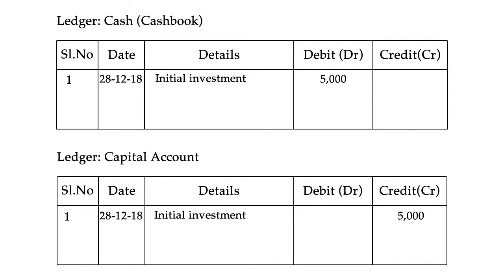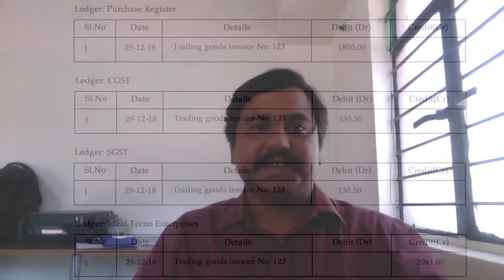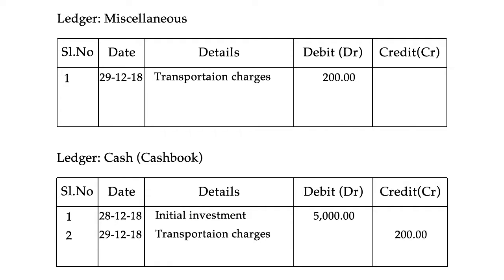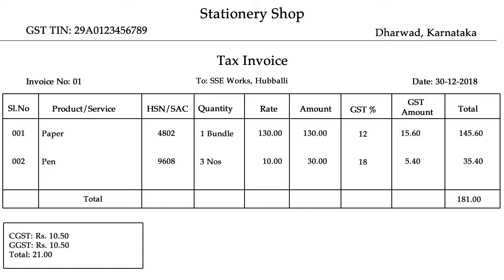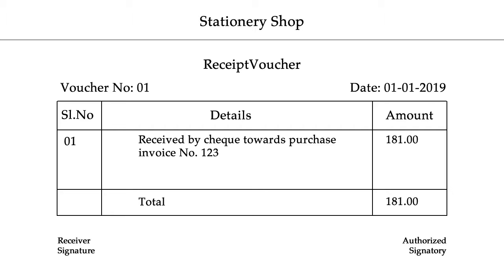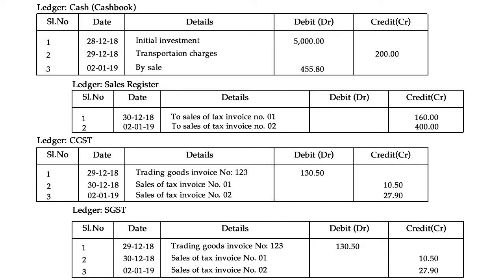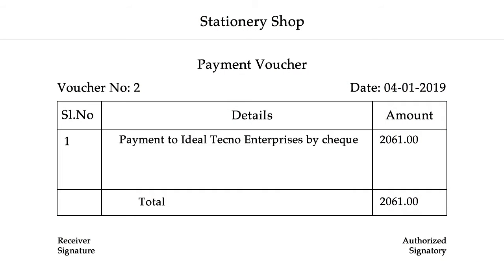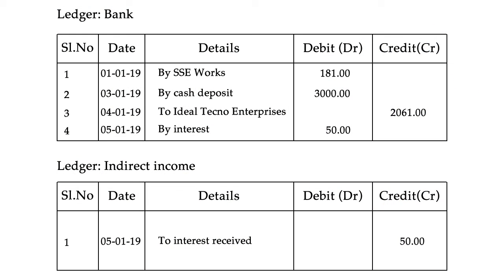Indian Accounting Life Cycle with Live Examples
Explains the life cycle of an Indian accounting system with live examples of sales, purchase, cash/credit, receipt/payment voucher, contra entry/journal voucher